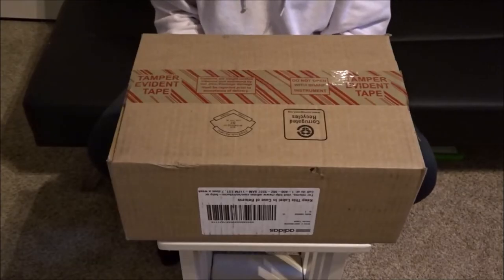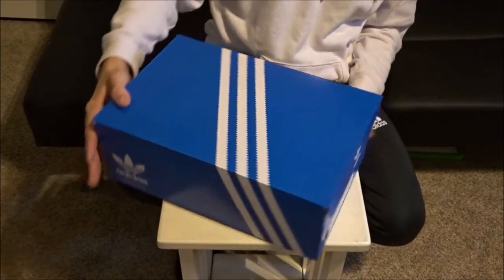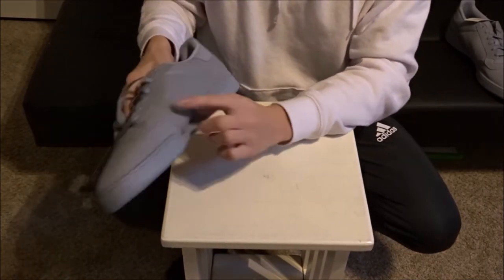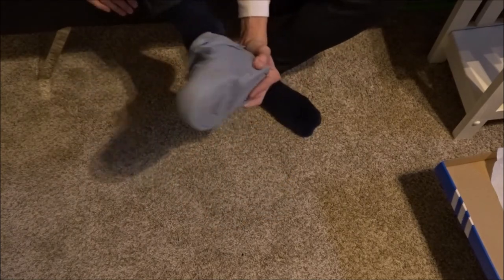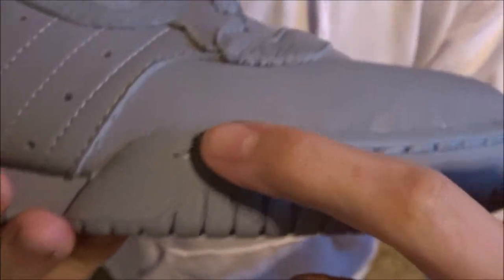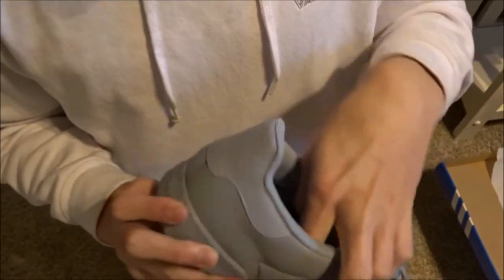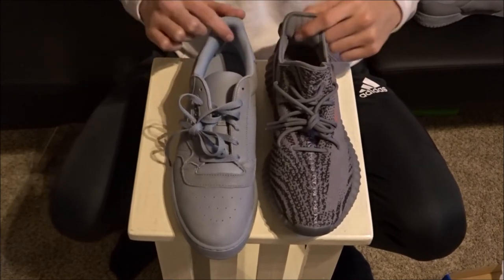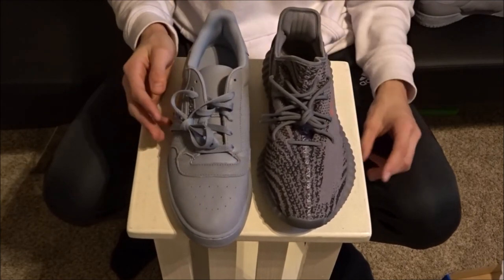Unboxing and reviewing the Grey Yeezy PowerPhase Calabasas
Buy my NMDS